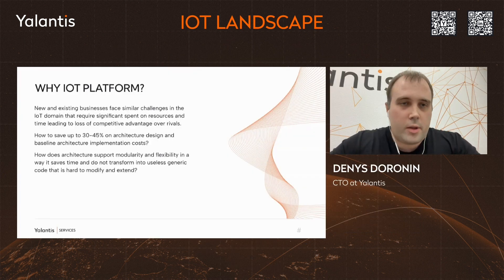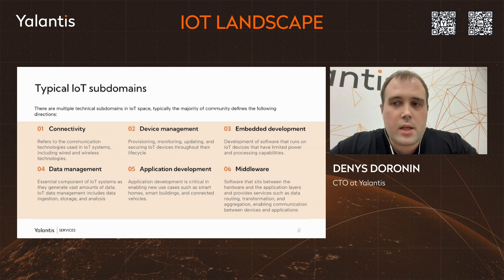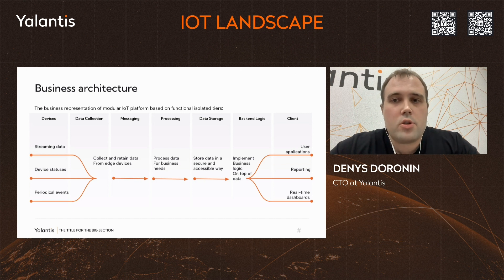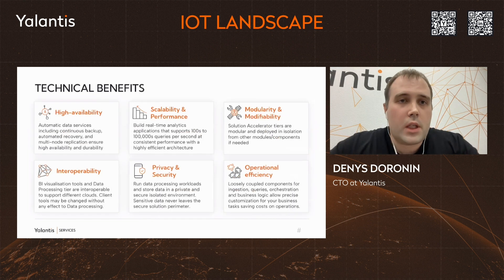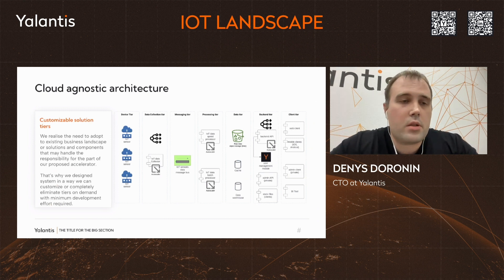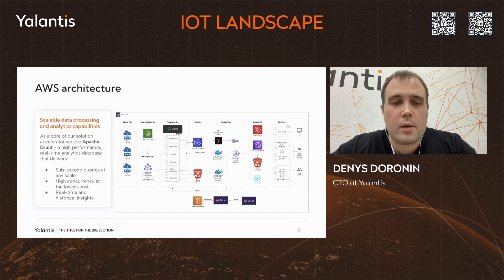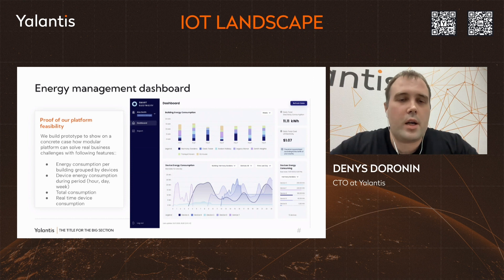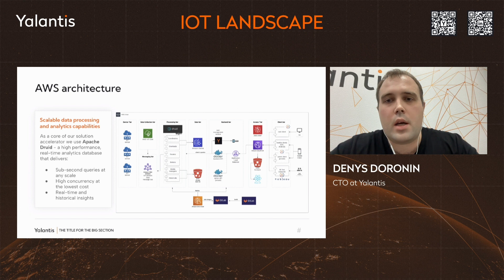How to save dev costs with modular IoT data processing platform. Denis Doronin, CTO, Yalantis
- Challenges that startups and established businesses face in the IoT domain, which lead to significant resource spending and a loss of competitive edge
- How to save up to 45% on architecture design and baseline architecture implementation costs
- How architecture can support modularity and flexibility in a cost-effective way while avoiding useless generic code

0:00 Intro
1:12 Why building an IoT platform
2:01 Yalantis expertise in IoT development
4:04 Typical IoT subdomains
5:43 How the Yalantis IoT accelerator can help your business
6:16 Business architecture
8:46 Business benefits
11:54 Technical benefits
14:27 Cloud-agnostic architecture
16:53 AWS architecture
19:55 Energy management board
21:34 Q&A session